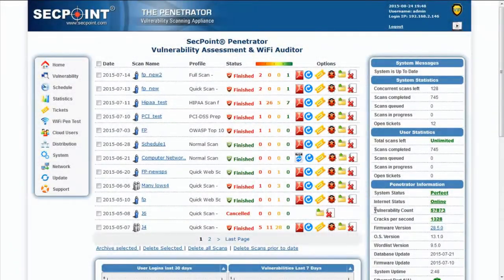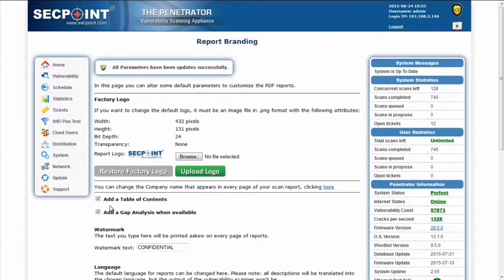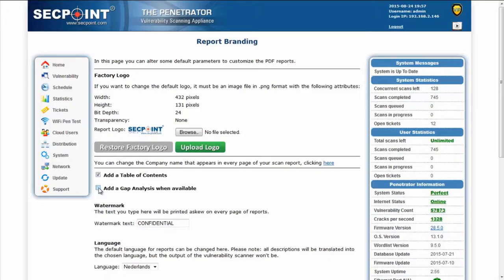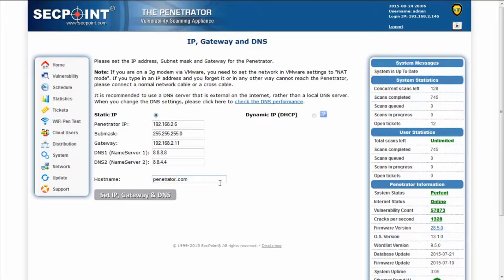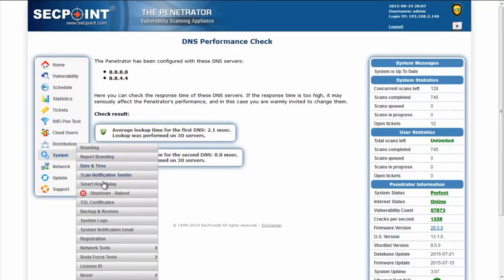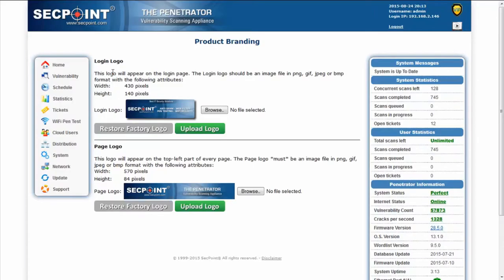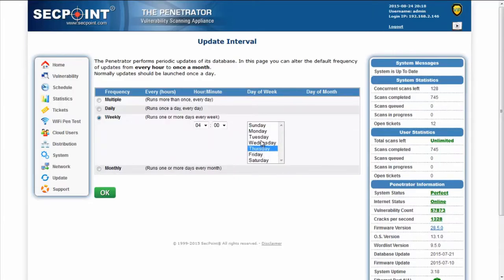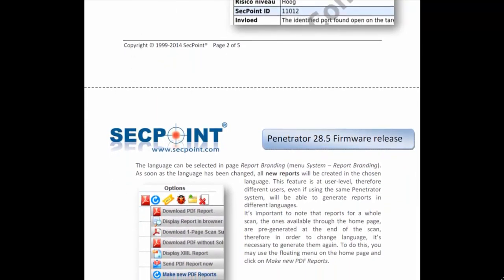Best Vulnerability Scanner Penetrator 28 6 Release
How can users easily change the language in different accounts